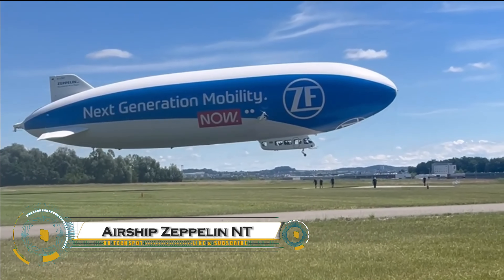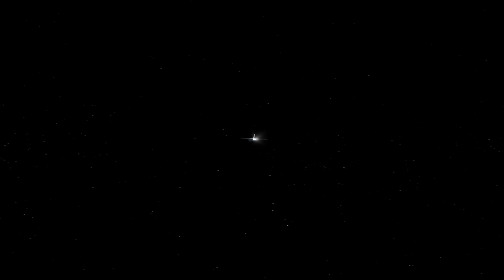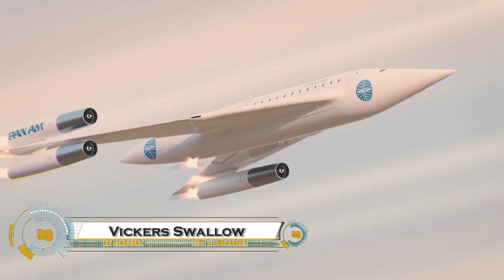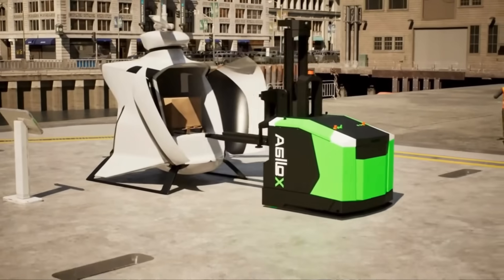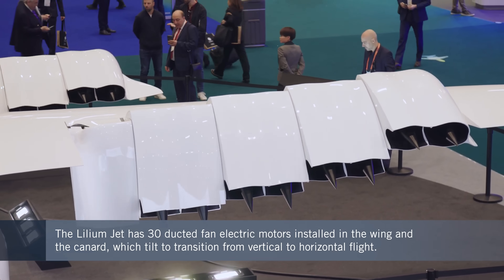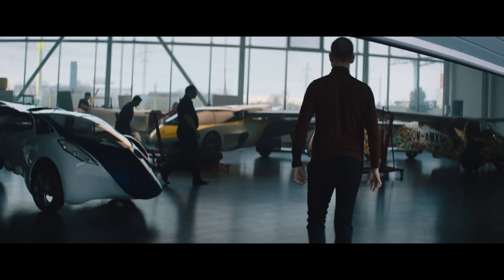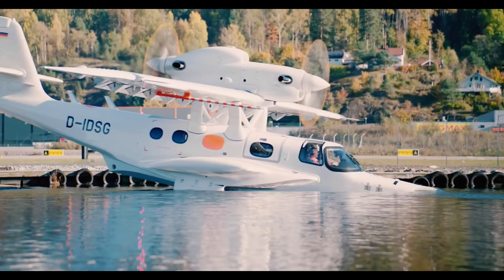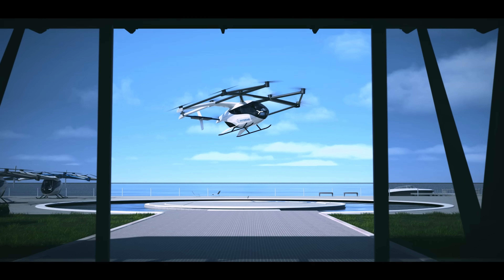The Plane That Will Change Travel Forever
The future of air travel is here! In this video, we explore The Plane That Will Change Travel Forever, along with other futuristic aircraft and amazing innovations that could redefine transportation. From flying cars and eVTOL aircraft to SpaceX-inspired concepts, these revolutionary designs are set to transform aviation and beyond.

🔍 Top 10 Next-Gen Planes & Flying Vehicles:
🛩 A200 Aerobase – A game-changer in air mobility
🛫 Vickers Swallow – Blending speed with sustainability
🚀 Nord 500 – A futuristic take on military aviation
✈️ Aircraft HX-2 – The sleek and efficient aircraft of tomorrow
⚡ Lilium Jet – Electric aviation redefined
🌍 Star Raker – A spaceplane designed for orbital travel
🚁 Airbus Flying Car & ECopter – Urban air mobility at its finest
🌊 Dornier Seawings Amphibious Aircraft – Where air meets water
🛳 Airship Zeppelin NT – The return of majestic airships
🔋 ATEA Hybrid & Tecnam P2006T NG – Innovations in hybrid-electric flight

From Virgin Galactic's bold vision for space tourism to the legendary Antonov An-225 Mriya, witness how aviation technology is adapting to tackle climate change and create sustainable travel solutions.

🌍 The future of air travel, electric vehicles, and science is unfolding right before our eyes! Will these concepts revolutionize the way we fly? Watch till the end to discover the biggest plane in the world, the Sky Hotel, and much more!

00:00- Intro
00:19- Airship Zeppelin NT
01:14- Virgin Galactic
02:05- Star Raker
02:57- Nord 500
03:56- ATEA Hybrid
04:52- Vickers Swallow
05:50- A200 Aerobase
06:44- ECopter
07:34- Hitachi Rail Blues Train
08:29- Shuttle Carrier Aircraft
09:18- Lilium Jet
10:12- Antonov An-225 Mriya
11:11- AeroMobil 4.0
12:04- Tecnam P2006T NG Series
13:03- Aerospace Line Super Guppy
13:53- Dornier Seawings Amphibious Aircraft
14:45- Aircraft HX-2
15:37- SkyDrive SD-05